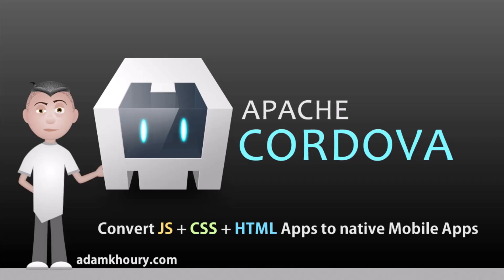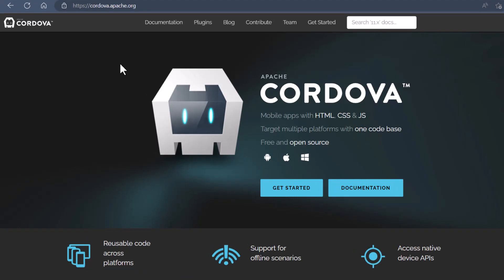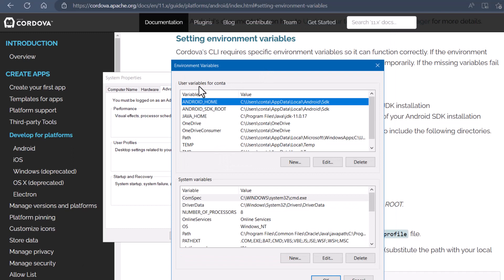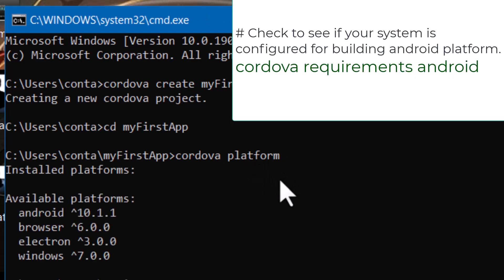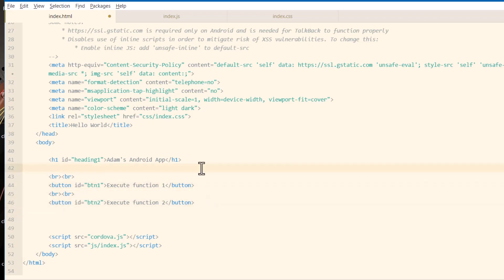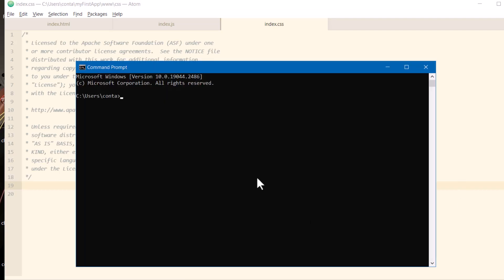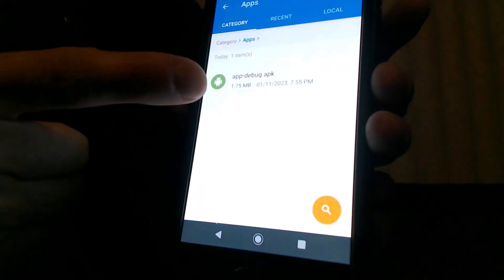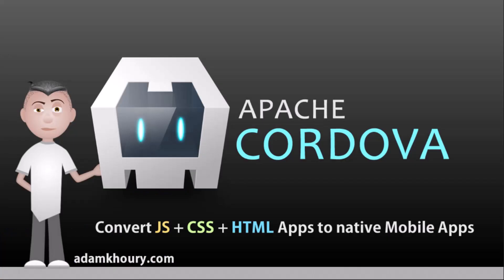Apache Cordova Tutorial Convert Web App to Mobile App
Learn to use Apache Cordova to convert web applications to mobile apps.